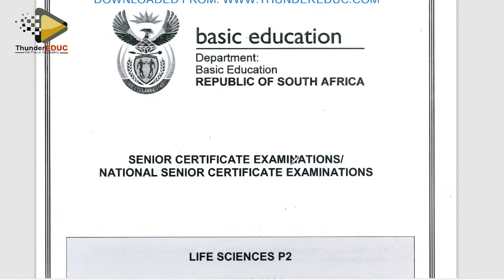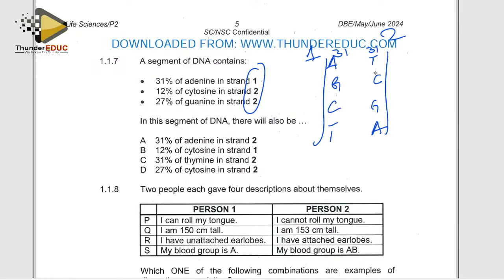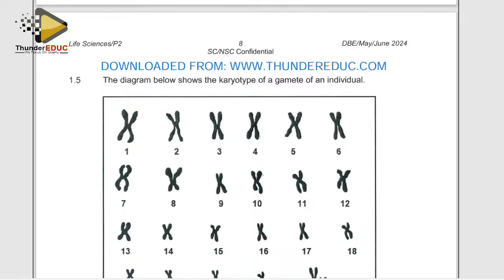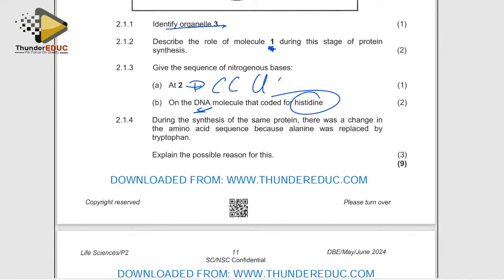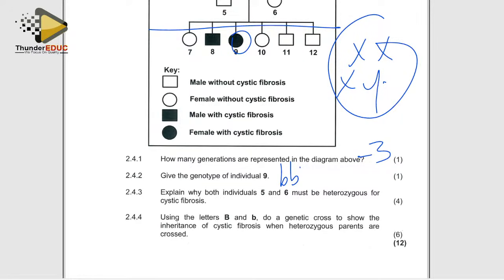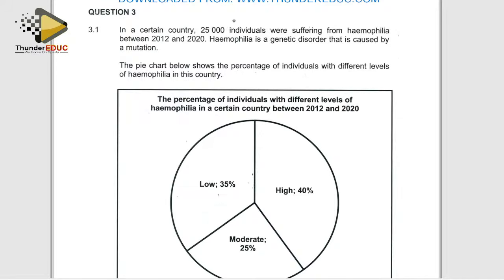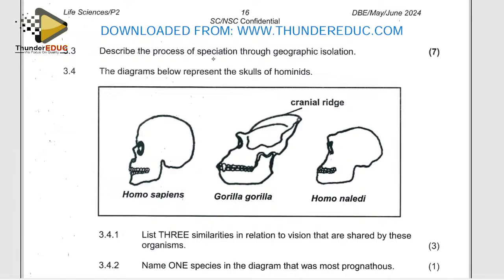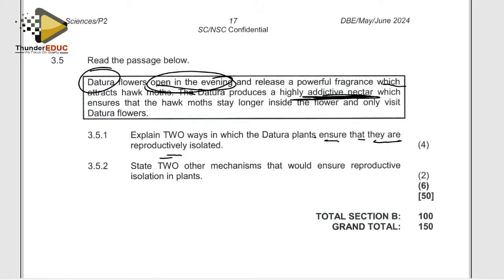2024 MEMO FINAL EXAM LIFE SCIENCES SCIENCES P.2(PAPER 2) GRADE 12 M/J [THUNDEREDUC] BY M.SAIDI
2024 MEMO FINAL EXAM LIFE SCIENCES SCIENCES P.2(PAPER 2) GRADE 12  M/J [THUNDEREDUC] BY M.SAIDI